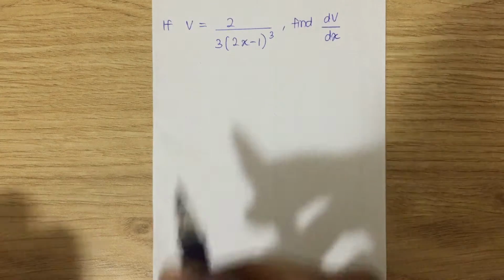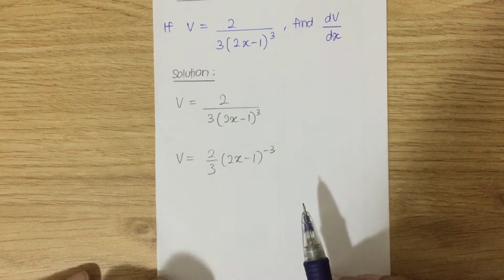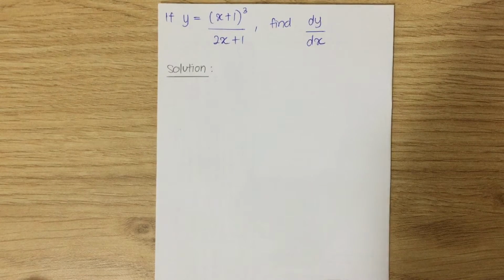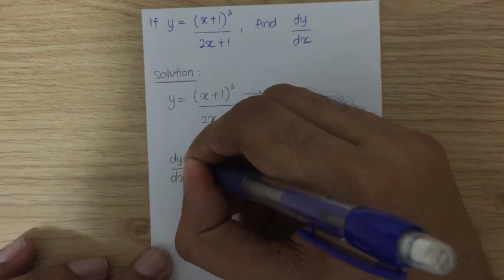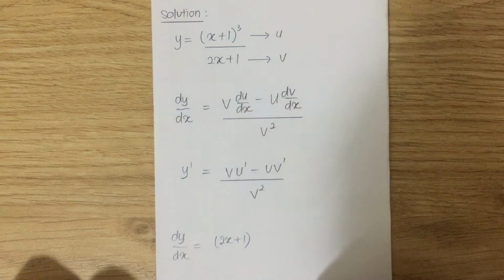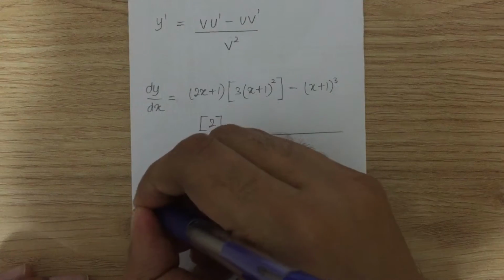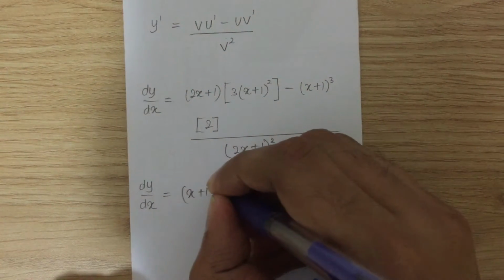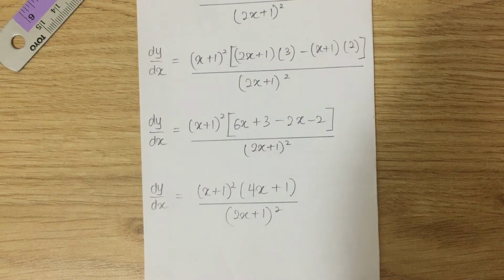Add Maths KSSM Differentiation - Practice 3 | The First Derivative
This video shows the clear explanation of add maths from KSSM syllabus differentiation question practice 3 (the first derivative) from Math Tutor Edu. From now onwards, you guys can expect more add maths question in KSSM syllabus. Any doubts or feedback feel free to put down in the comment section below.

0:00 Introduction
0:11 Add Maths KSSM Differentiation Practice 3 Question 1
3:02 Add Maths KSSM Differentiation Practice 3 Question 2
10:44 Conclusion